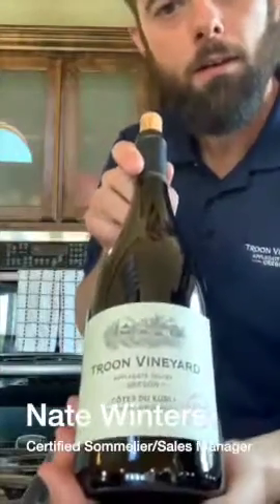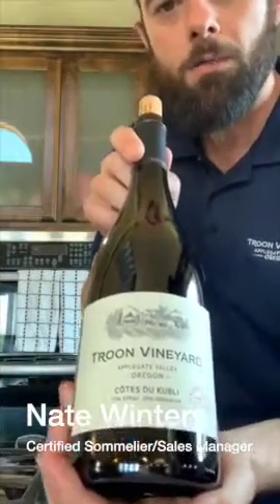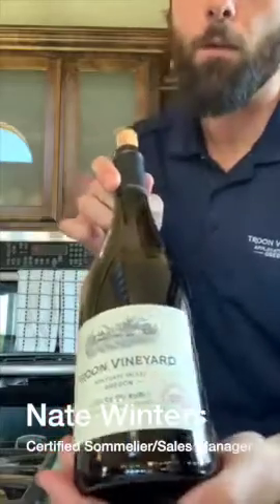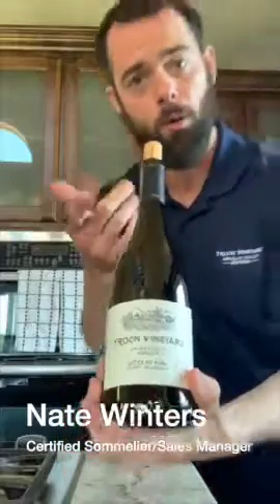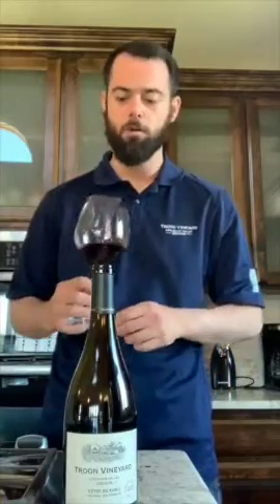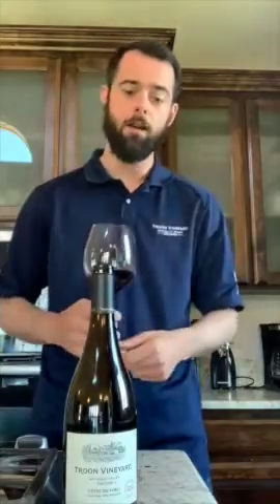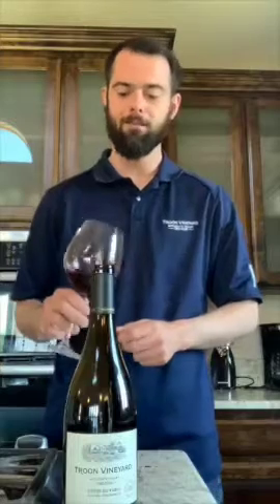Video Tasting Note 2018 Côtes du Kubli Rouge, Syrah/Grenache, Cowhorn Vineyard, Applegate Valley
Troon's certified sommelier tastes our 2018 Côtes du Kubli Rouge, Syrah/Grenache, Cowhorn Vineyard, Applegate Valley